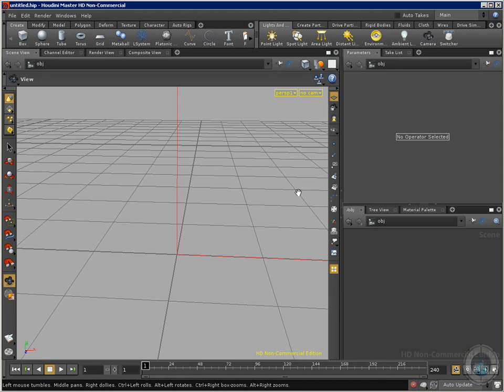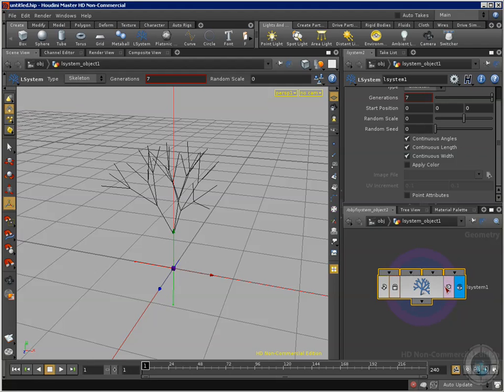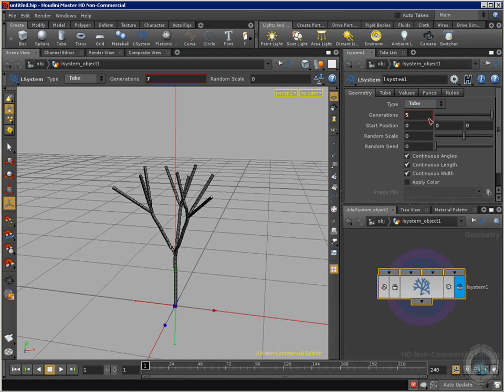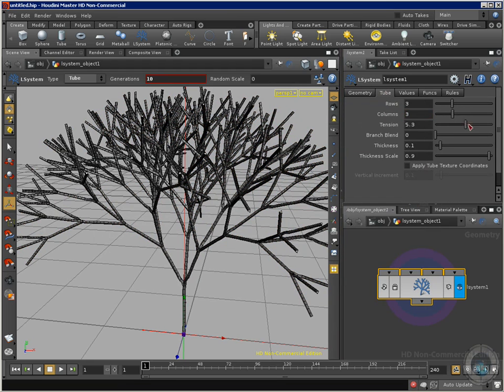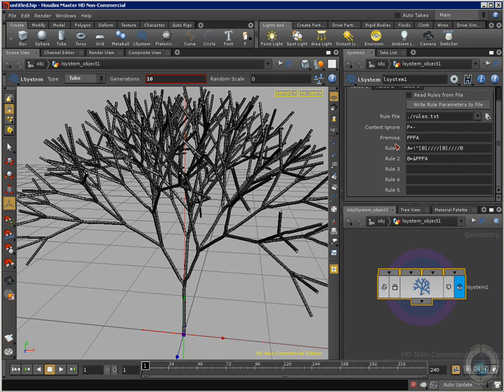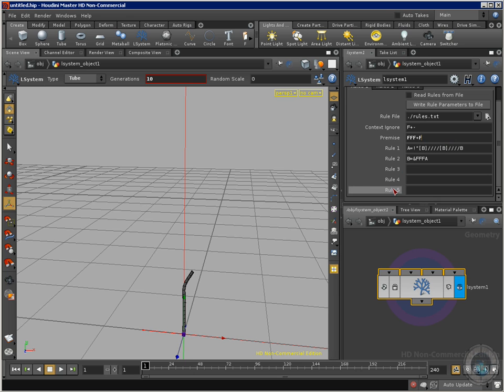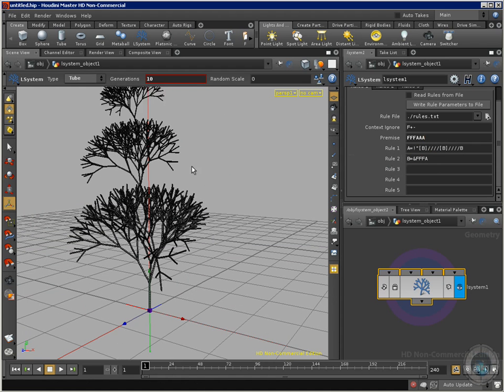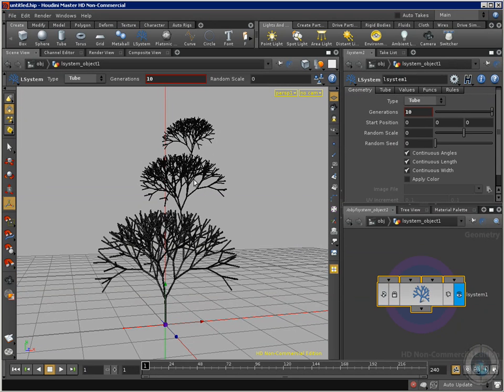Lsystem Houdini tutorial